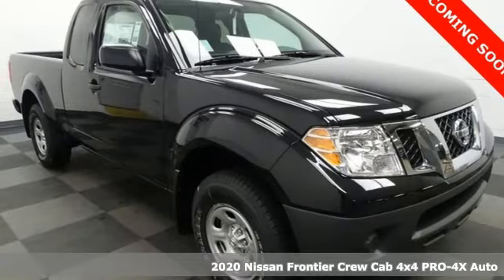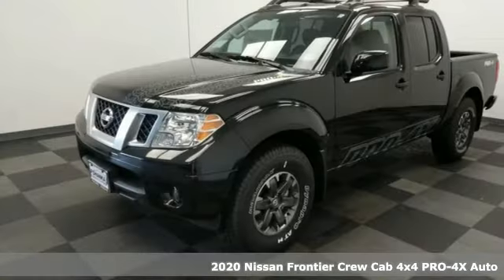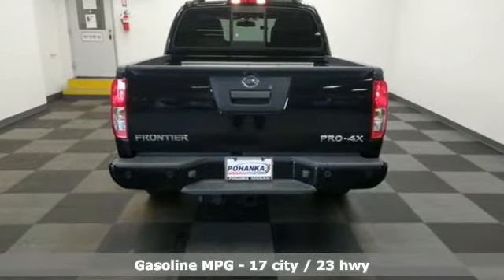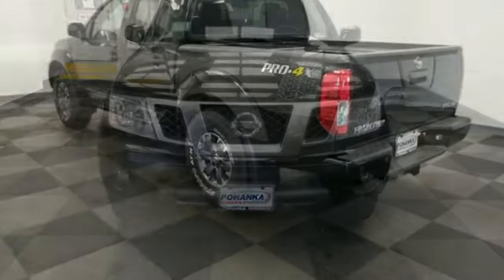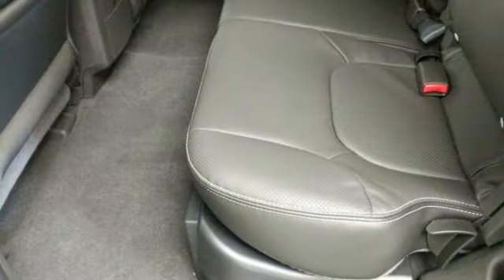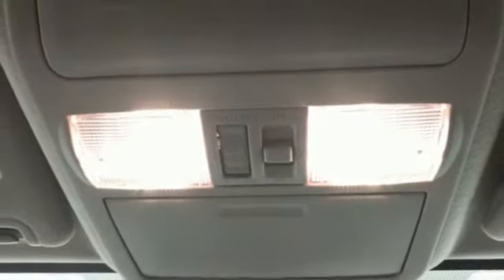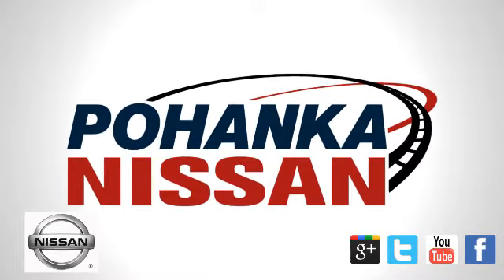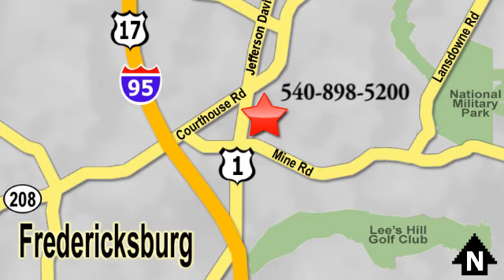New 2020 Nissan Frontier Richmond VA Fredericksburg, VA PLN705189 - SOLD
Year: 2020
Make: Nissan
Model: Frontier
Trim: PRO-4X
Engine: 3.8L DI DOHC 24V V6
Transmission: Automatic
Color: Black
Interior: Pro-4x
Stock #: PLN705189
VIN: 1N6ED0EB7LN705189
Magnetic Black Pearl 2020 Nissan Frontier PRO-4X 4WD Automatic 3.8L DI DOHC 24V V6brbrHOME OF THE LIFETIME WARRANTY.brbrbrWe make every effort to provide accurate information, please verify options and price before purchase, Pohanka is not responsible for errors or omissions. All vehicles subject to prior sale. Quoted price available on in-stock units only. All prices are exclusive internet prices only. Financing is subject to approved credit through designated lender. Price plus tax, tags, dealer processing fee of $899 and freight of $810 - $1100. All customers will qualify for all manufacturer rebates and incentives included in the price, some require financing through the manufacturer. Some manufacturer rebates are not compatible with special manufacturer finance offers. Manufacturer Rebates and incentives are valid during the time period set by the manufacturer and are subject to change without notice. Additional manufacturer rebates and incentives may apply to those who qualify and may lower the sales price. 2 or more available at this price. Price Includes:$1500 - Nissan Customer Cash - National. Exp. 11/02/2020

Address:
5200 Jefferson Davis Hwy